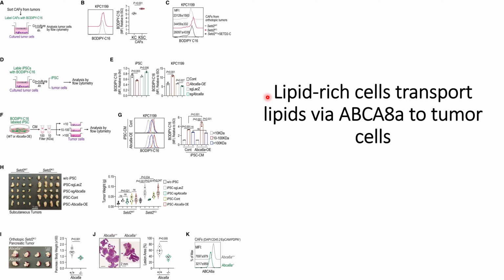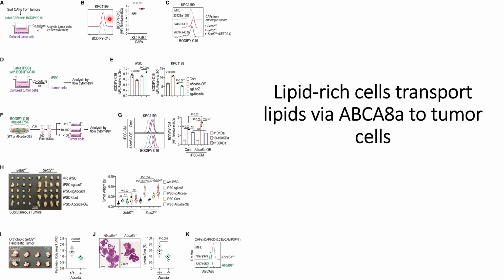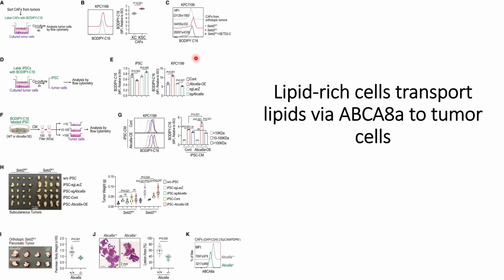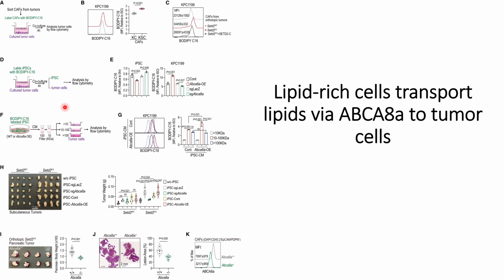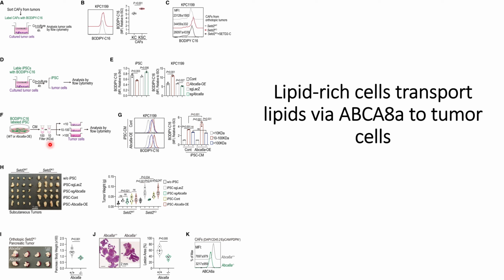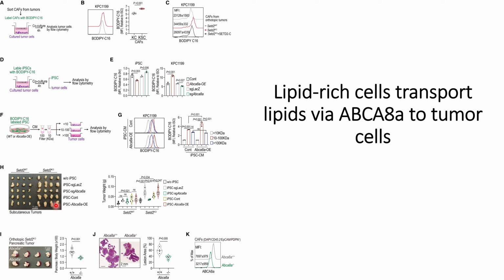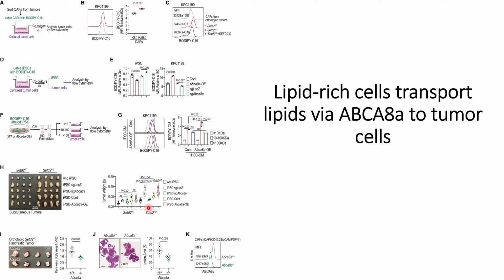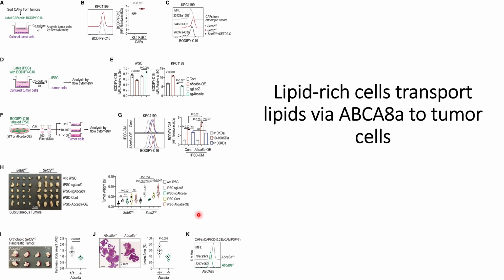ABCA8a helps transport lipid from lipid laden CAF to SETD2-deficient Pancreatic cancer Code: 734